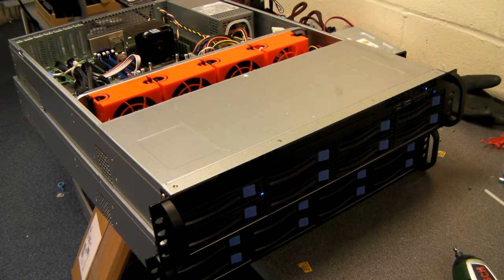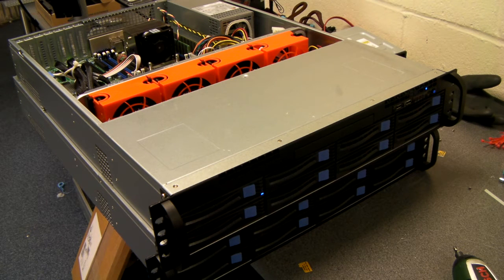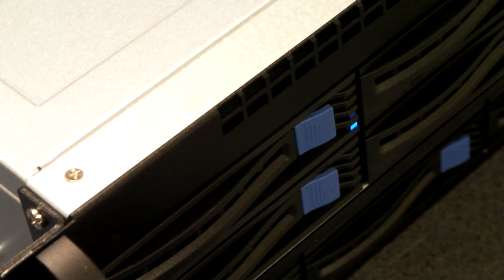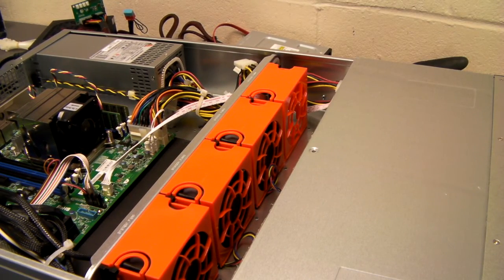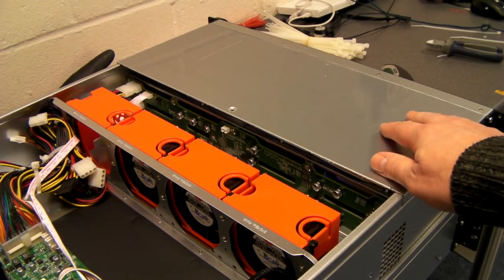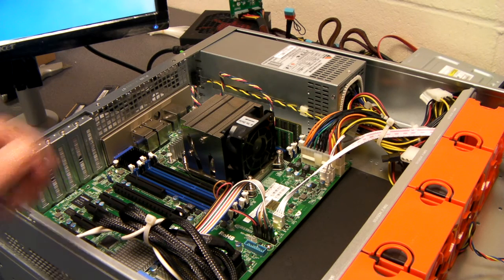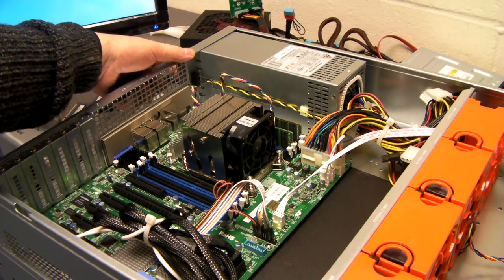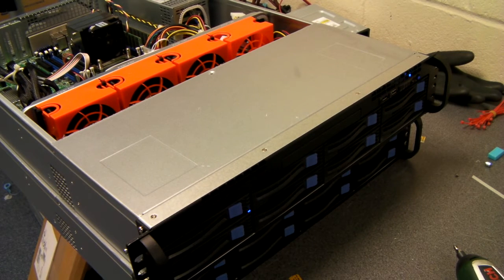2u Rackmount Server Build Supermicro X10 SRH-CLN4F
Server system using Supermicro X10 SRH-CLN4F and X-Case RM 208 pro

Parts
Supermicro  X10 SRH-CLN4F
ASPOWER Redundant Power Supply
Xeon E5 2600V3 2630 8 Core
2 x 16GB Samsung DDR 4 ECC Server Memory